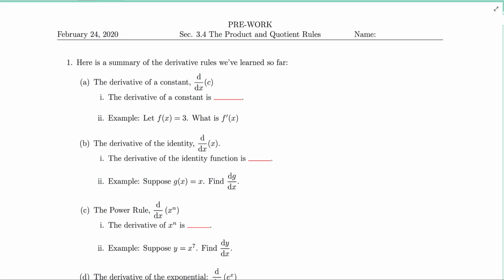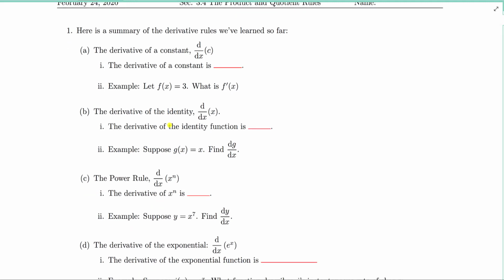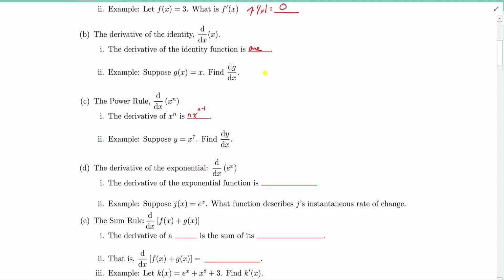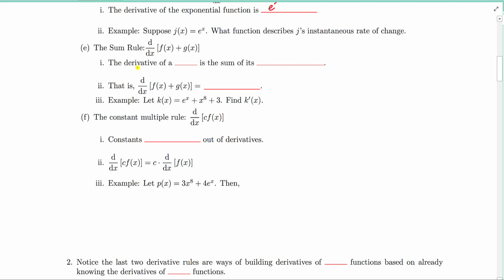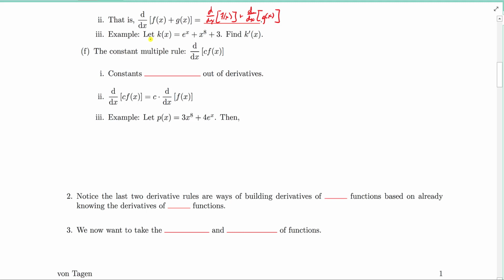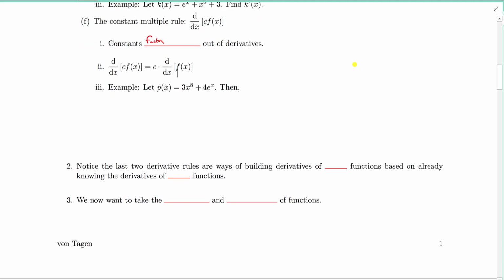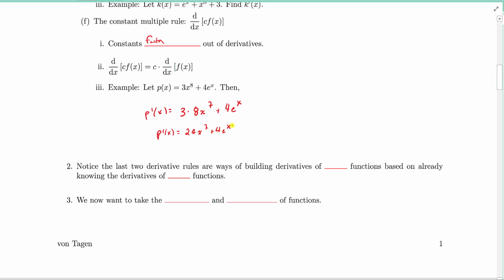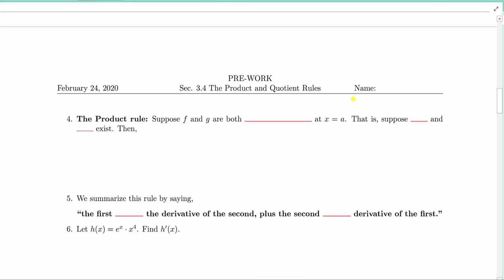Sec. 3.4 Review of Previous Rules